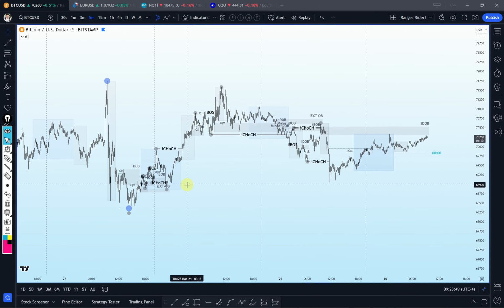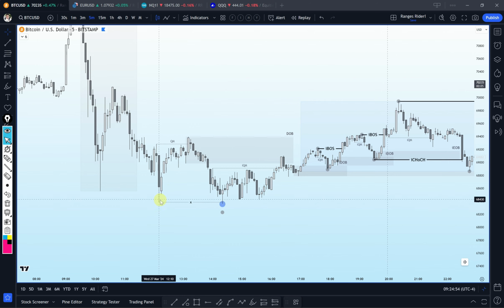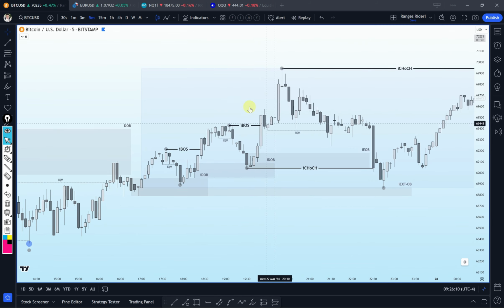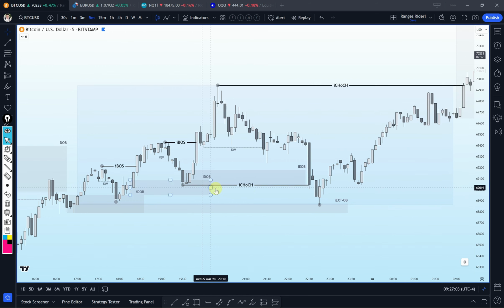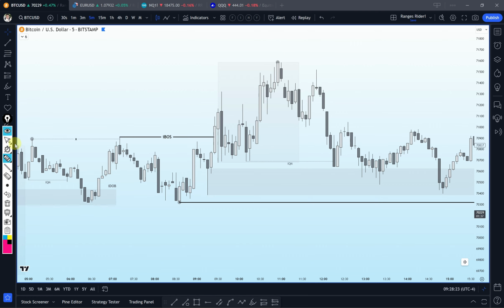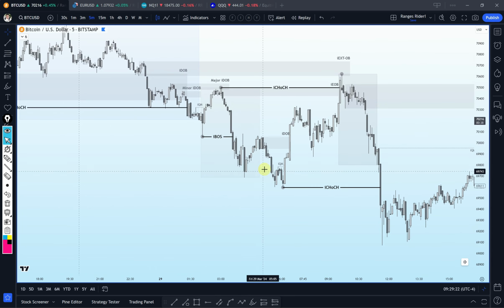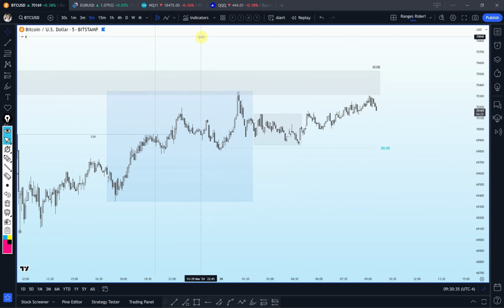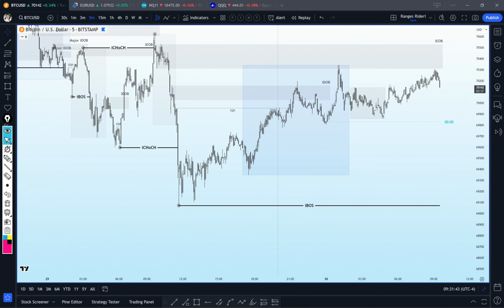Crypto | BTCUSD | Market Structure | Mechnical System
PS: I don't ask for any kind of money. If anybody uses my name or pretends to be Imran, that is a SCAM. Just report it!